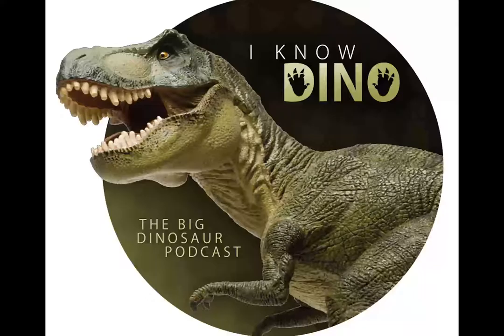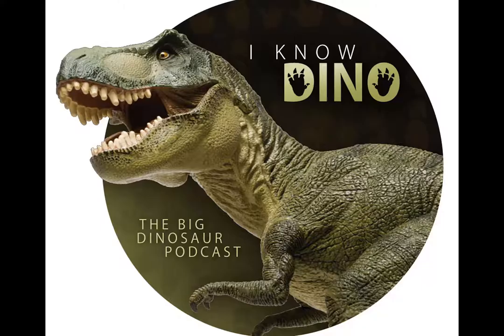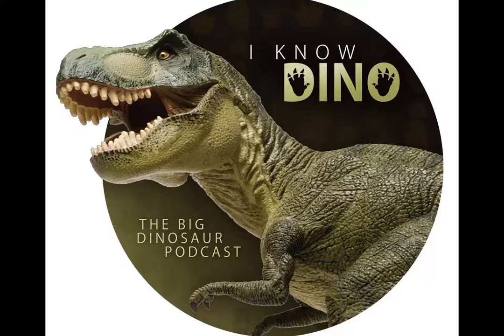Bagaceratops: Dinosaur of the Day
Bagaceratops
Name means “small-horned face”
Fossils found in the 1970s in the Gobi Desert, as part of a joint expedition with Mongolian and Polish scientists
Described in 1975 by Teresa Maryanska and Halszka Osmólska
Found 5 complete and 20 partial crania (skulls from different ages, juveniles and adults, and different sizes)
Type species is Bagaceratops rozhdestvenskyi
Species name is in honor of Anatoly Konstantinovich Rozhdestvensky, a Russian paleontologist
A juvenile Bagaceratops was renamed Bagaceratops in 2000 by Paul Sereno. It was first named Protoceratops kozlowskii and then renamed in 1990 to Breviceratops kozlowskii
Closely related to Protoceratops
Looked similar to Protoceratops, except for the shape of its head (Bagaceratops had a triangular shaped head)
Bagaceratops lived millions of years after Protoceratops but is considered to be more primitive
Primitive (even though it lived later), and small, like early ceratopsians
Like Protoceratops, had a beak, no brow horns, and a small horn on its snout
Had a small frill, and a triangular skull
About 3.3 ft (1m) long and weighed 50 lb (22 kg)
Quadrupedal
Front legs were shorter than hind legs
Herbivore, ate ferns, cycads and conifers
Used its parrot-like beak to bite off leaves
Also had cheek teeth, to grind up plants
Can see Bagaceratops at the Paleobiological Institute in Warsaw, Poland
Bagaceratops is part of Ceratopsia
Ceratopsia is a group of herbivorous dinosaurs that lived in North America and Asia in the Cretaceous
They had parrot-like beaks and cheek teeth to eat fiberous vegetation
They were ornithiscians
Also had a frill (used for defense, regulating body temperature, attracting mates, or signaling danger)
Probably traveled in herds and could then stampede if threatened